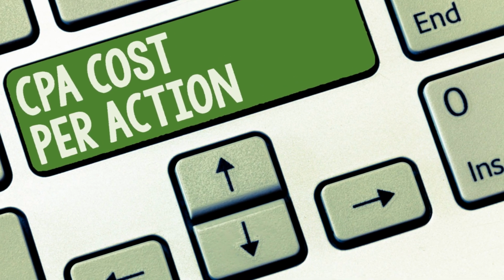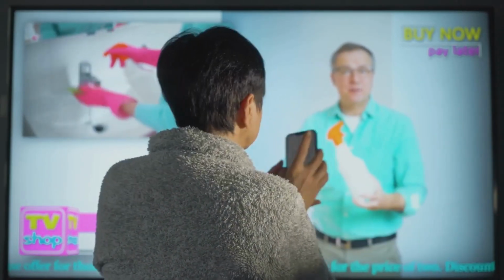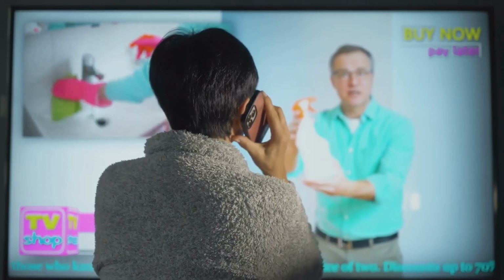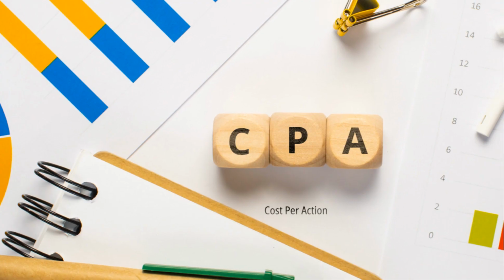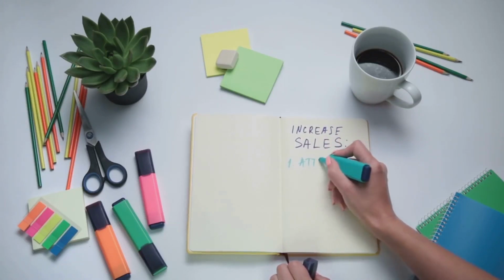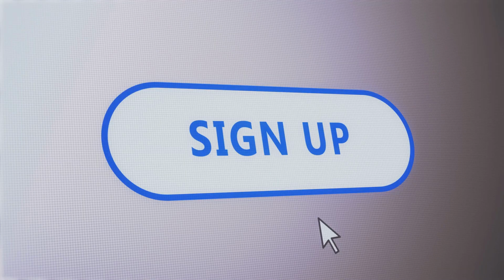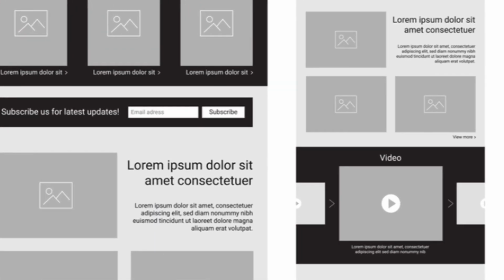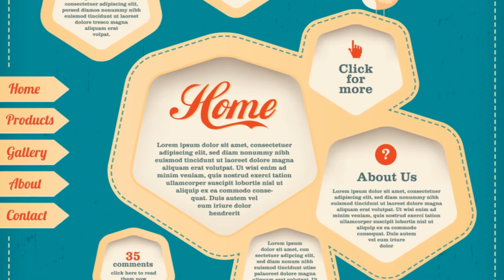Make Money with CPA Marketing (Free Traffic & No Website)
This video teaches you how to make money with CPA marketing, even without having a website or spending money on ads. You'll learn how to choose profitable offers, create a free landing page, and drive traffic to your offers using various free methods.

Main Keywords
CPA marketing, make money online, free traffic, landing page, Canva, TikTok, YouTube, Medium

Link to free Canva landing page template
Link to "Fact Fluence Tik Tok Creativity Program Tutorial"
Additional Information
Be cautious when using AI-generated content on Medium.
Consider reinvesting a portion of your profits to scale your earnings over time.
Fact Fluence offers a variety of free tutorials to help you succeed online.